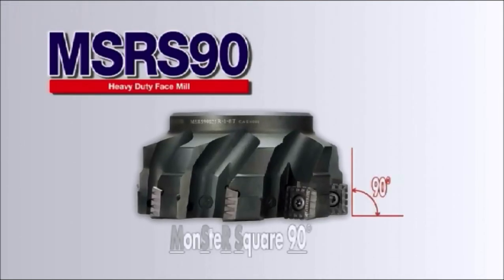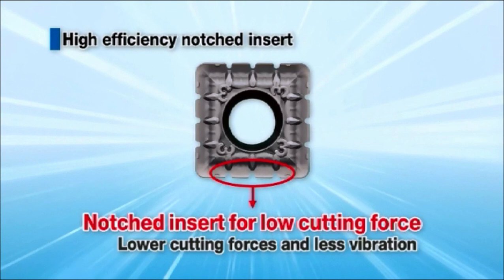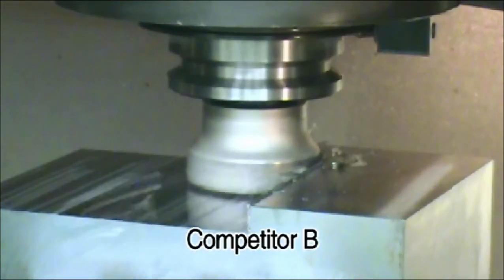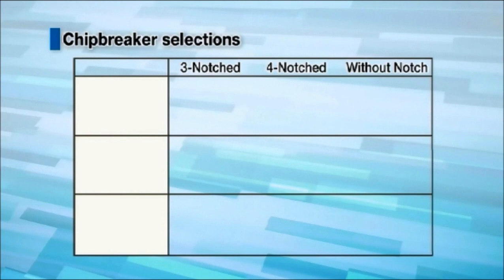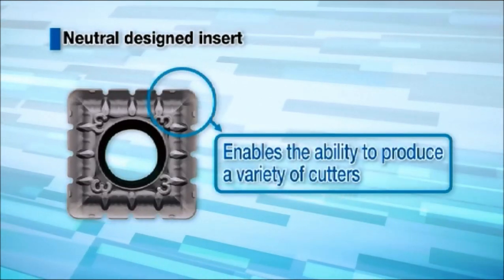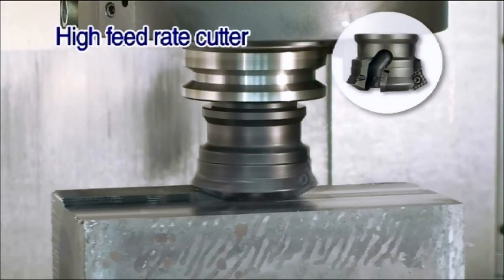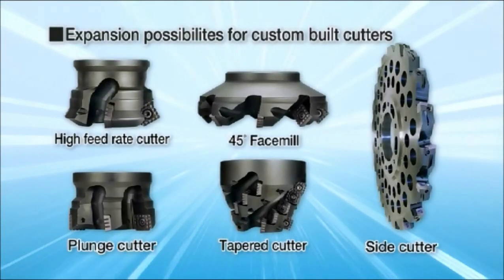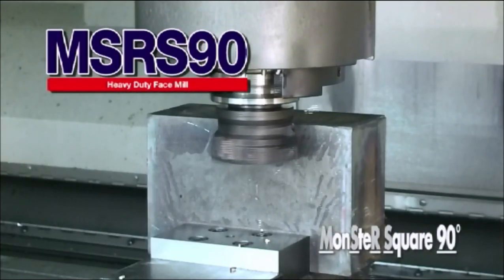Heavy Milling "Monster" MSRS90 90 Degree Roughing Cutter